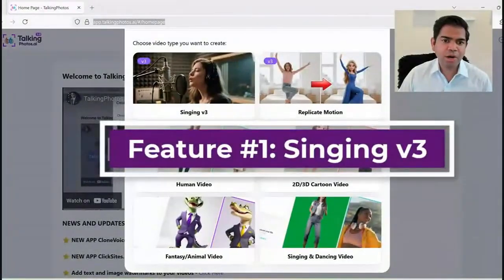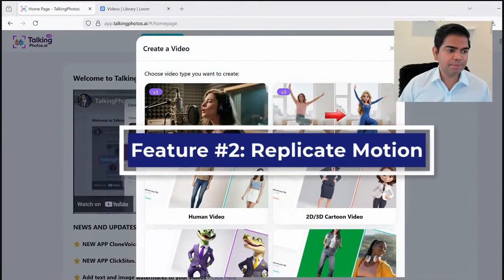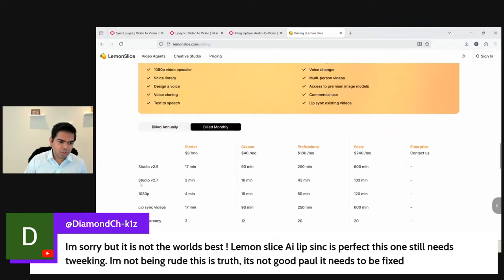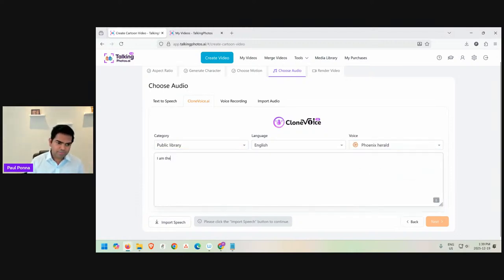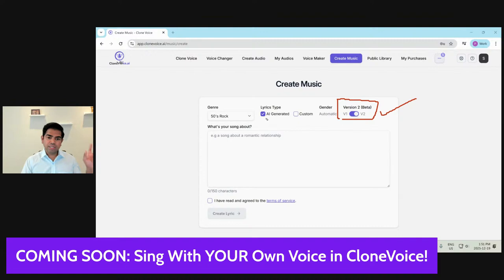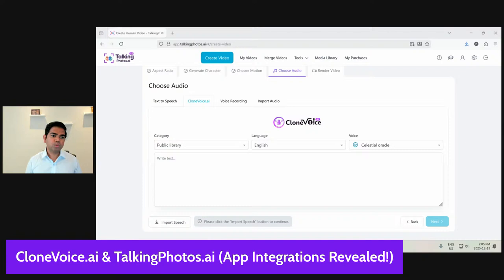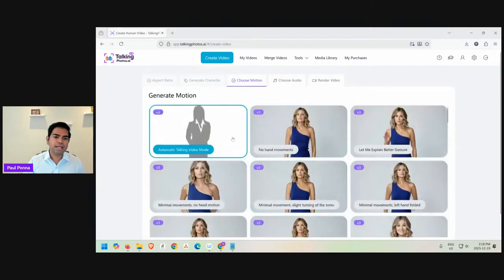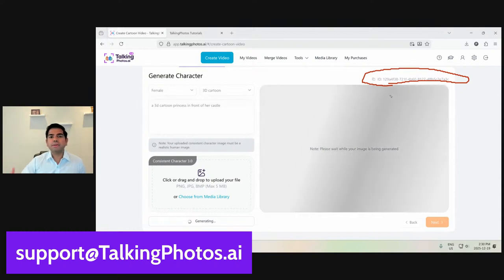Talking PhotosAl 3.0 Live Demo: New Talking, Singing & Dancing Features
✨ Photos That Talk, Sing & Dance? YES!
Welcome to the Talking Photos AI 3.0 Live Demo, where ordinary images turn into mind-blowing animated videos in seconds 🤯

With the latest Talking, Singing & Dancing features, this AI brings photos to life with realistic lip-sync, facial expressions, music sync, and smooth body movements — no camera, no actors, no editing skills needed!

Create viral YouTube Shorts, Instagram Reels, TikTok videos, music clips, cartoons, storytelling videos, and marketing content effortlessly using just ONE photo.

🚀 Why Talking Photos AI 3.0 is NEXT-LEVEL:
🔥 Talking avatars with human-like expressions
🎵 AI singing with perfect music sync
💃 Dancing & action animations
🌍 Multi-language voice support
⚡ Fast rendering & HD export

Watch this LIVE DEMO till the end and see how a simple photo transforms into a talking, singing, dancing character in minutes!

TalkingPhoto.ai – Photos That Talk, Sing & Dance.”
“Talking Photo AI: Turn Any Photo Into a Live Video.”
“TalkingPhoto.ai Live Demo – Talking, Singing & Dancing Photos.”
“Talking Photo AI 3.0 – Bring Photos to Life.”
“TalkingPhoto.ai – One Photo, Endless AI Performance.”
TalkingPhoto.ai LIVE”
“Talking Photo AI 3.0”
“photo That Talk 😱”
talkingphoto ai
talkingphoto.ai
talking photo ai
talking photos ai
talkingphoto ai live demo
talking photo ai demo
ai talking photos
photo to talking video ai
ai photo animation
talking photo software
ai singing photo
ai dancing photo
photo lip sync ai
ai avatar from photo
photo to video ai
ai content creation tool
viral ai tools
talkingphoto ai
talkingphoto.ai
talking photo ai
talking photo ai tutorial
ai talking photos
photo to talking video
ai photo animation
ai photo to video
ai inging photo
ai dancing photo
lip sync ai photo
best ai tools 2025
trending ai tools
ai tools for youtube
viral ai video
youtube shorts ai
google trending ai